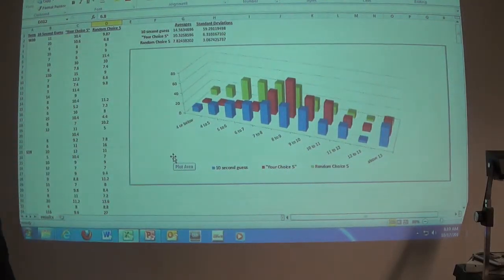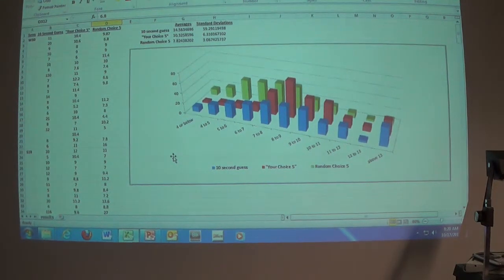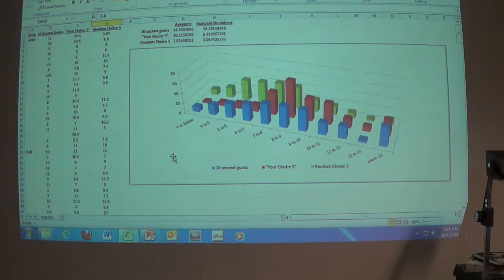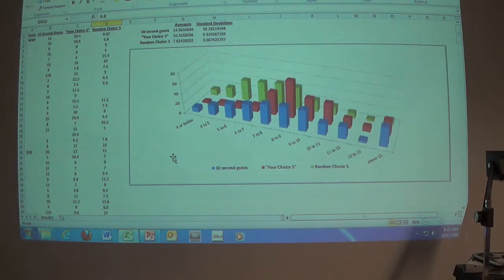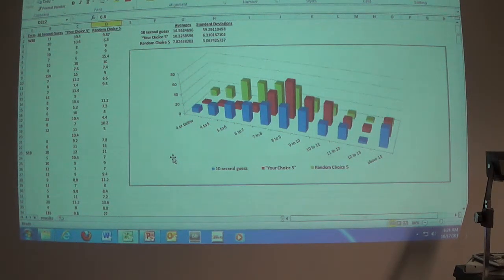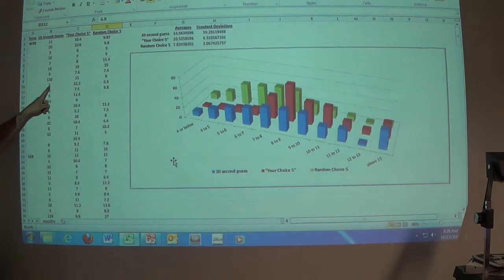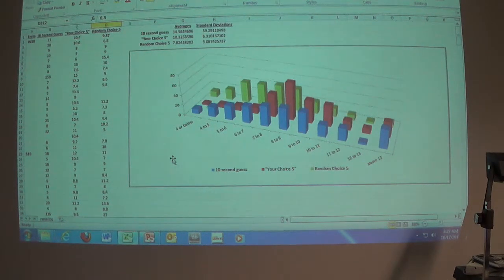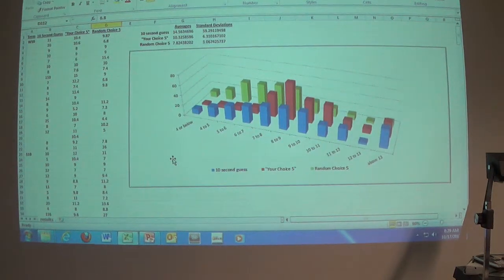10.17.13 (Intro To Hypothesis Testing - continued)